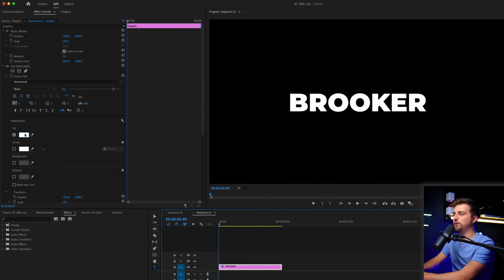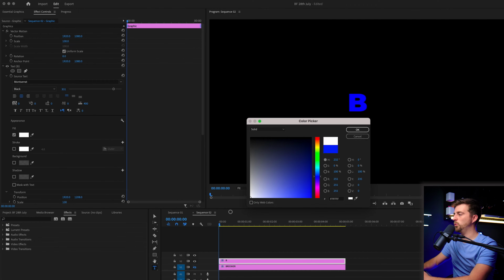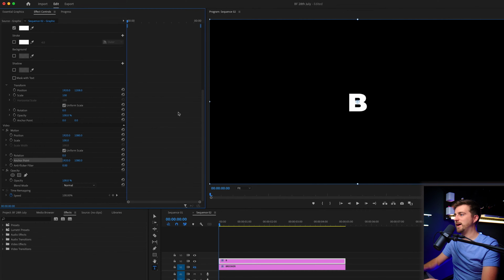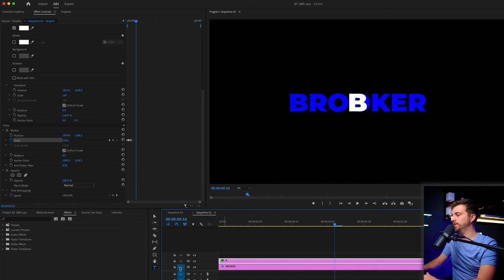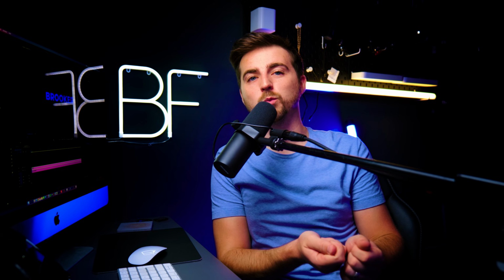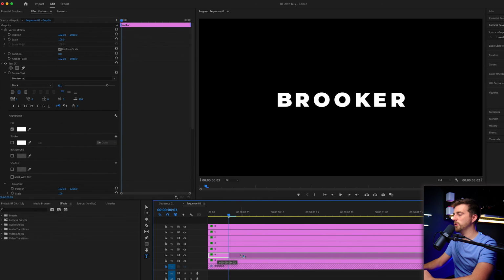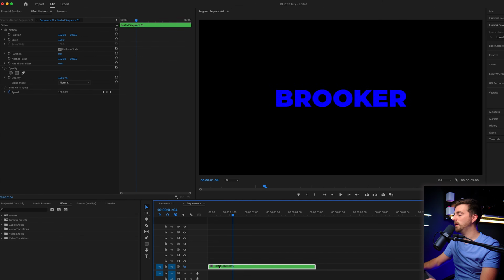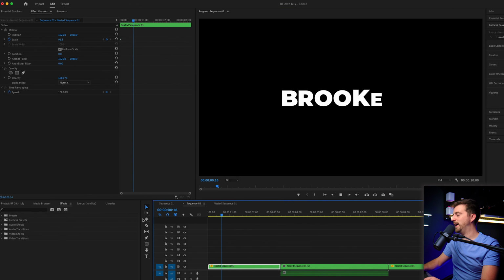Pop Up Text Animation - Adobe Premiere Pro 2023 (+ Free Download Template)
The pop-up text animation, it’s a great way to transition text in. Find out how to create this animation with the help of this video. I made a free template for this effect.